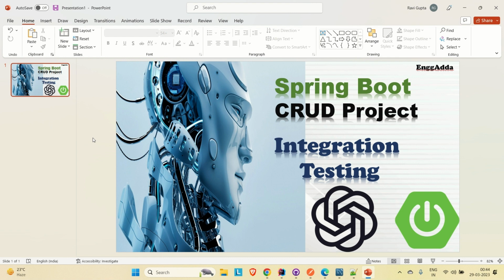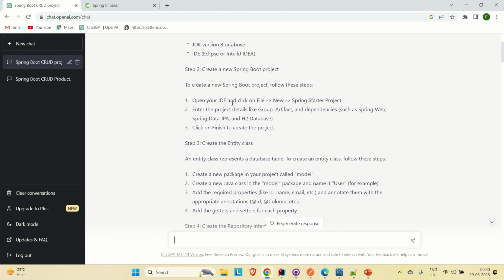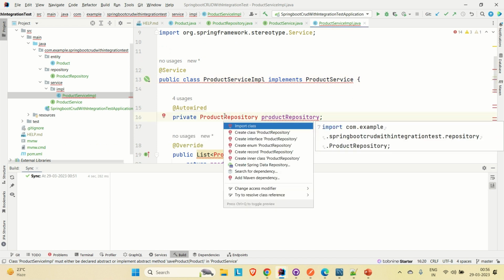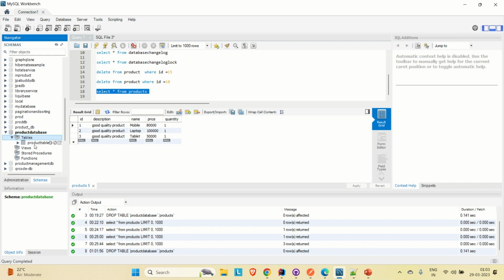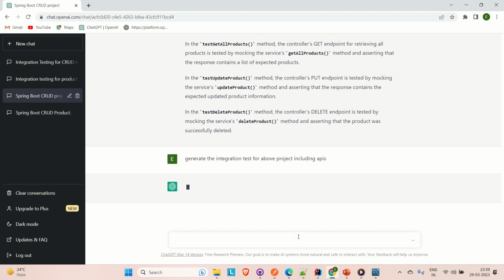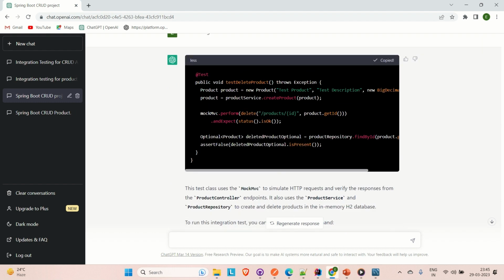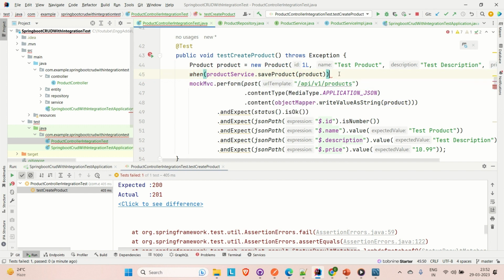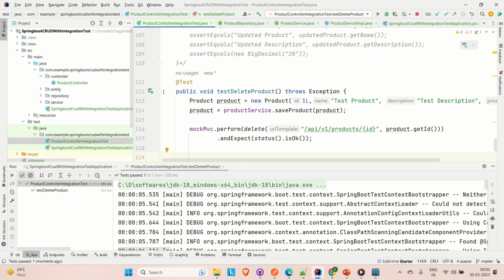Complete Integration Testing of Spring Boot CRUD App Using Chat GPT 3.0